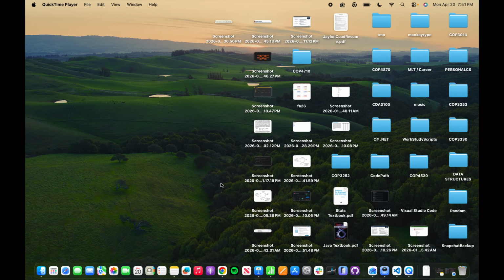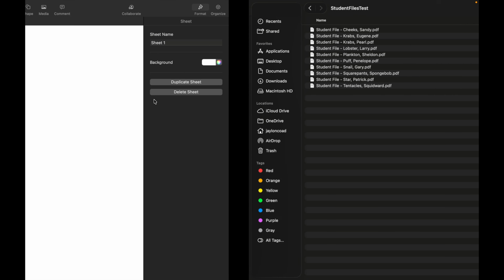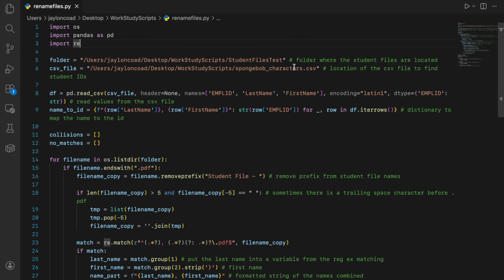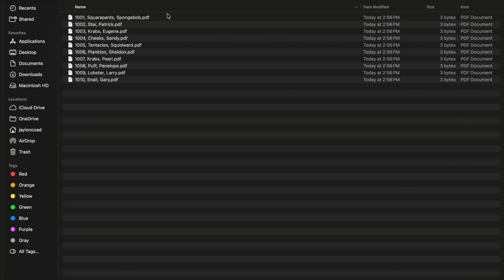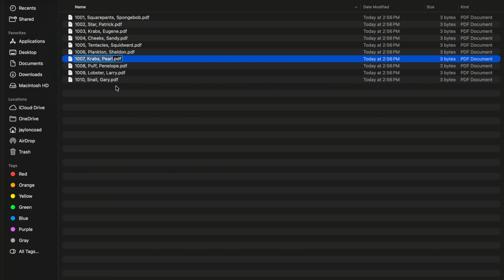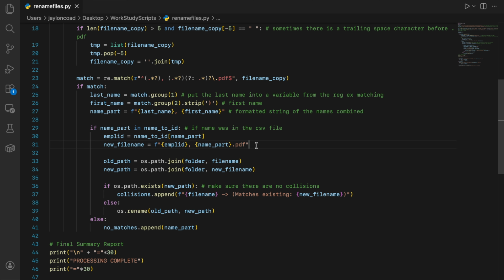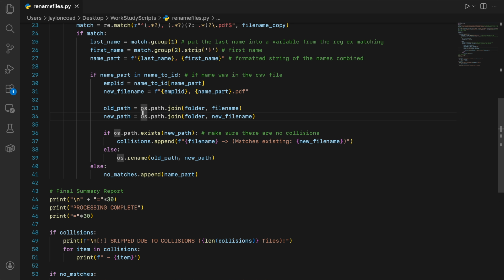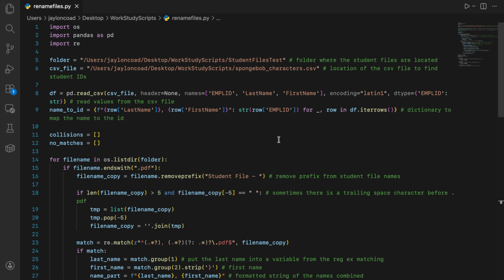Renaming Student Files with Python Walkthrough & Explanation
Over the past 8 months, I’ve had the opportunity to work with FSU College of Arts and Sciences as a Technology Assistant, streamlining the process of renaming thousands of student files from graduation year 2025 all the way back to 2010. This video will explain how this was possible, breaking down the Python script that uses the pandas library to parse CSV files and rename student files within seconds!